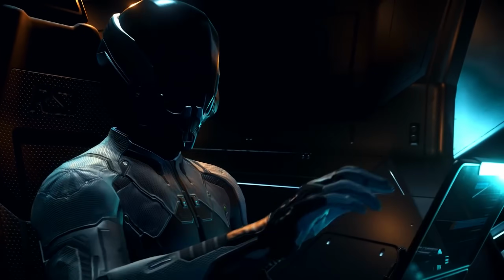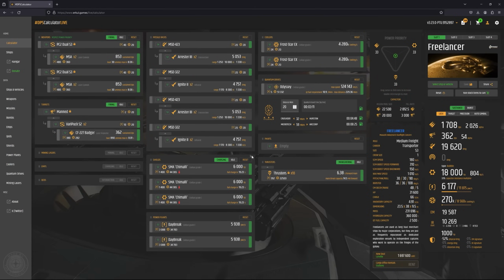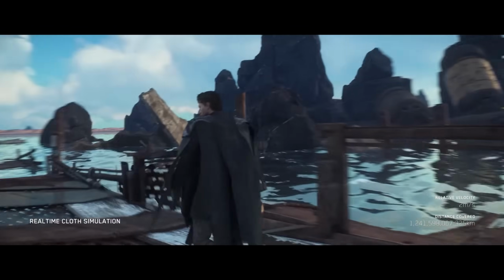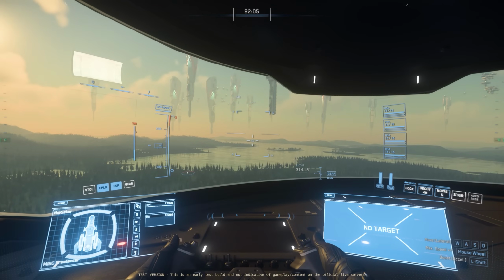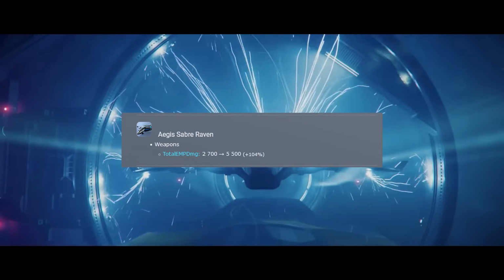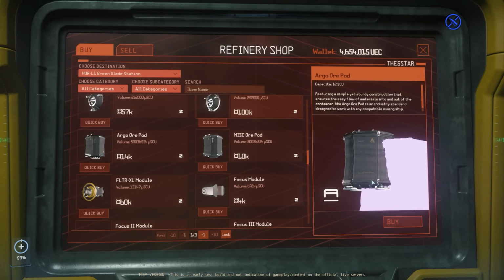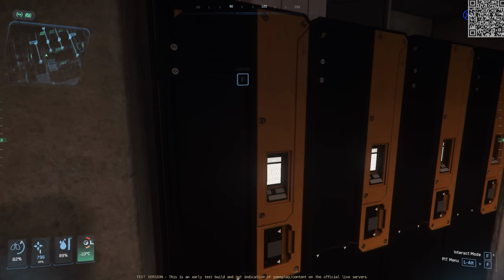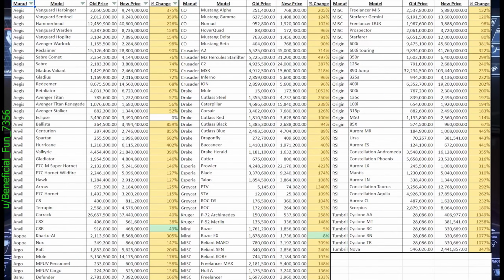Star Citizen Shadow Patch Notes 3.23 The GIGA Patch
3.23 is here! We got plenty of new features  like the starmap updates and replication layer, plus a bunch of hidden info compiled into one video. Enjoy!

EDIT: The fix for moving at full speed with the landing gear down is in already. You can find it at the bottom of Flight - Movement and set it to a keybind.
The RMC cargo runs are still profitable, although not as much as before.

This time, we are giving away a MISC Razor LTI game package to one lucky viewer! Stick around until the end of the video to find out how you can enter.

00:00 Intro
00:43 85X Update
01:08 Cutlass Blue QED fixed
01:23 QED Changes
01:44 Area 18 Spaceport Lights
01:53 Helmet on hip keybind
02:10 New EVA and LOD
02:29 Importing custom characters
03:04 Vulkan and Up-scaling (DLSS)
03:38 How to reduce artifacting
03:50 Freelancer with components
4:14 Gladius engine audio
4:23 Constellation Updates
4:34 Ballistic ammo changes
4:54 Ares Ion and Inferno changes
5:32 Cutlass tractor beam update
6:07 Reputation Hostility and Grim Hex Turrets
6:22 Starcloth
6:40 No more flightsuit in clinic
6:49 Item banks at JT?
7:10 NEW STARMAP
7:58 Custom markers
8:23 master modes
9:22 cruise control
9:45 NPE in all cities now
9:51 2nd New Deal Terminal
9:57 Water sim quirks
10:35 EMP buffs
10:52 FPS Changes
11:04 Looting UI
11:30 Crosshairs
12:34 Backpack reload and ammo pooling
12:57 Reload cancelling
13:14 Sniper Glint not so bad
14:00 Lasers and ADS
14:28 Scope Zeroing
14:37 Mining Ore bags at Shops
14:49 More commodity terminals
14:55 MOLE Flight Nerf
15:05 Creatures
15:25 Marok Crafting use
15:41 Laser Repeaters have different stats
15:46 Cutlass Steal Buff
15:54 Medical Light
16:01 Singes and Mass Drivers are nuts
16:21 Player Interactions
16:30 Distribution Centers
16:37 New AI Loadouts
17:21 AI is Evolving
17:28 Secret lockers at Distro Centers
17:38 Salvage Nerfed to Death
18:03 New Cargo Container types
18:17 Mobiglass changes
18:38 Weapon Customization
18:41 Gravlev not targeted at bunkers
18:52 VOIP in AC
19:04 Ship Combat AI improved
19:16 Xenothreat Idris Interior
19:27 Engineering & Sub Targeting
19:54 Shipflation is Real
20:05 New ships at in-game shops
20:24 Nursa Rover
20:28 Overdrive Redeem
20:44 Replication Layer works
21:07 RIP Cargo
21:31 Ship Modulatrity
21:50 Special Message from Jared